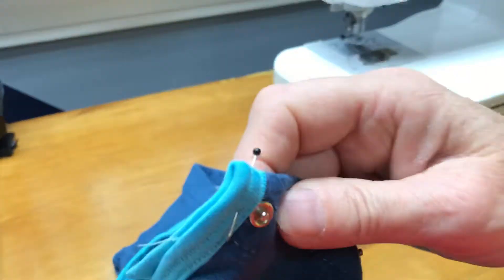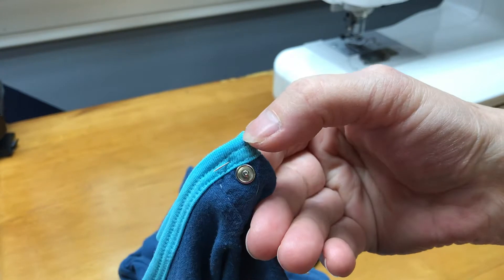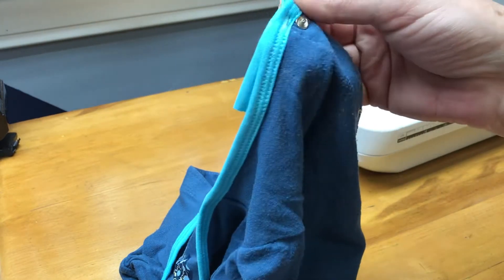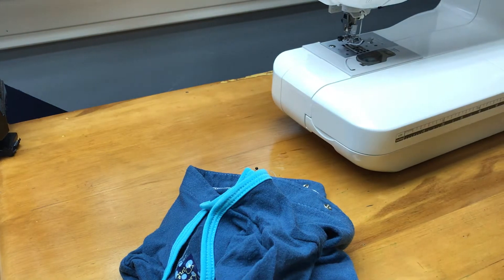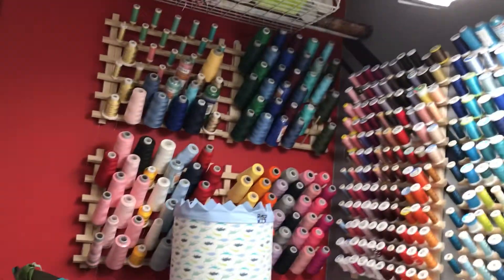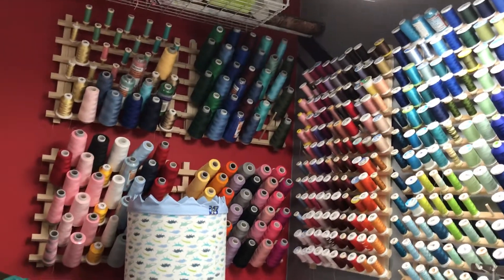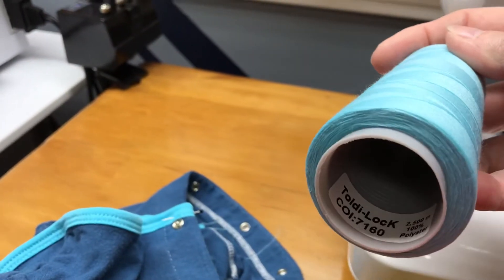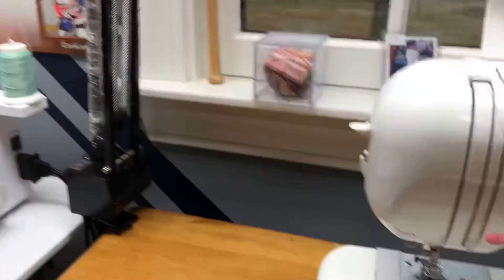KicKee Collar Binding Replacementart 3